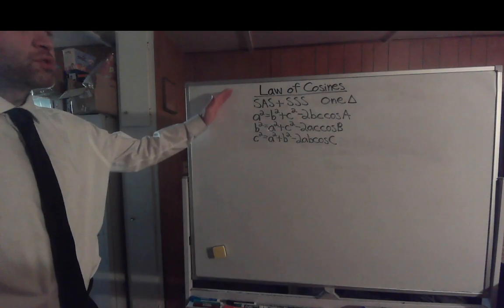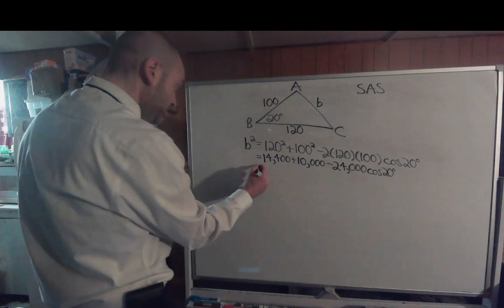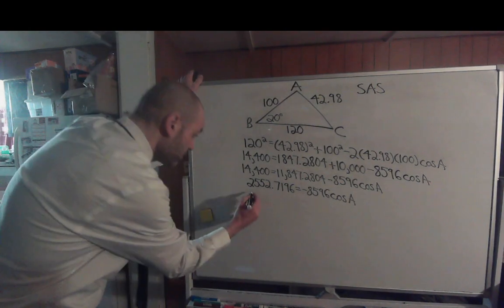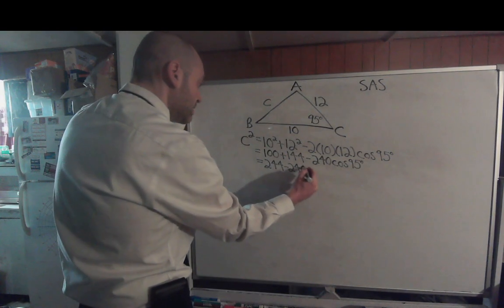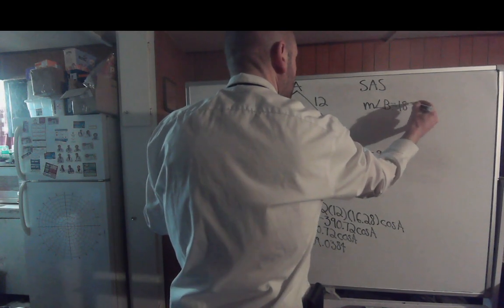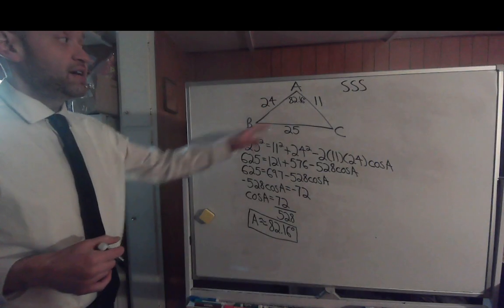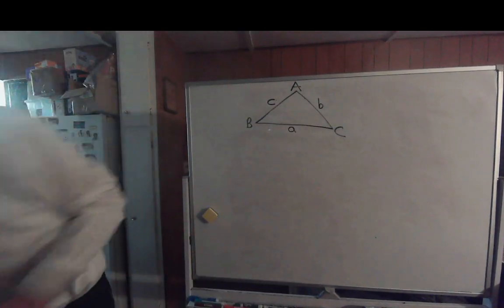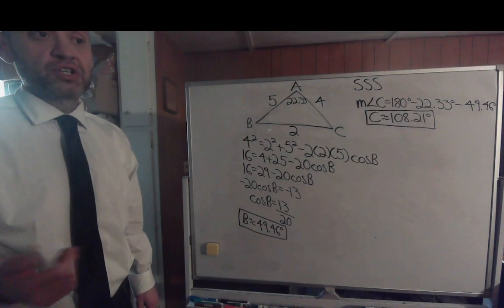Law of Cosines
This law applies to SAS and SSS Triangles.

Solving these triangles by using the law of cosines.

The Pythagorean Theorem is derived from the Law of Cosines.